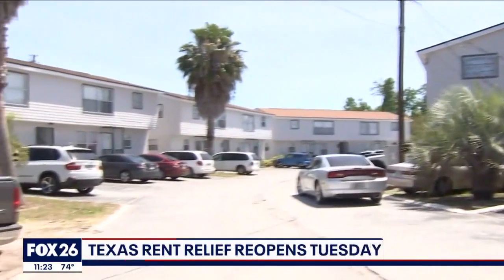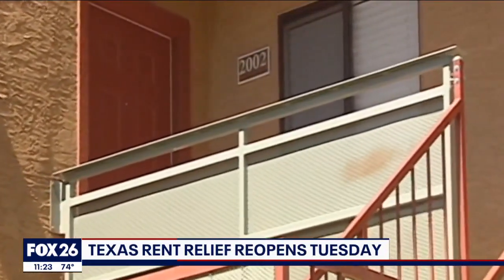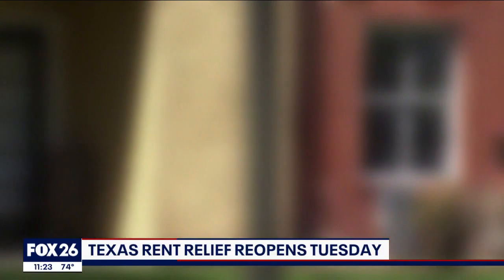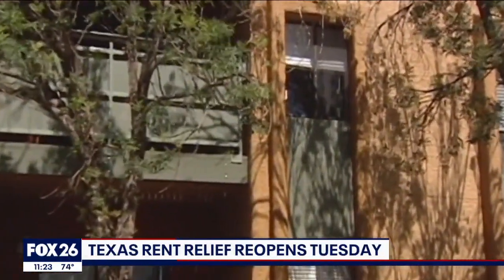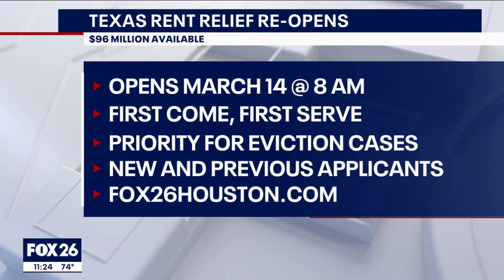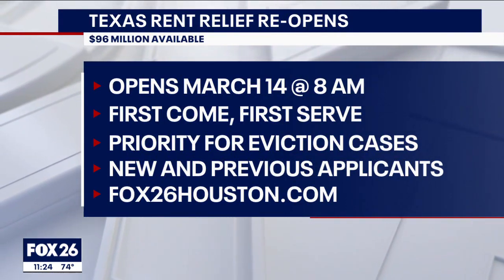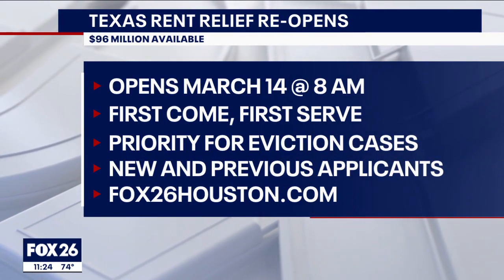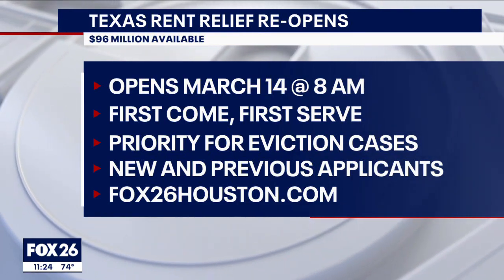Texas Rent Relief applications re-opening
If you're struggling to pay the rent or utility bills, the Texas Rent RElief Program is reopening applications for the remaining $96 million in funds. Here's what you need to know.